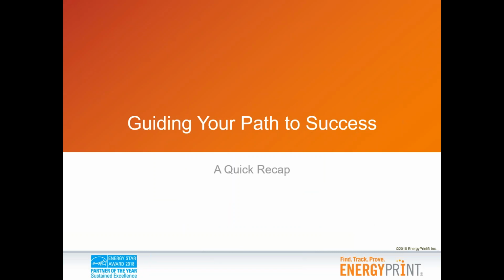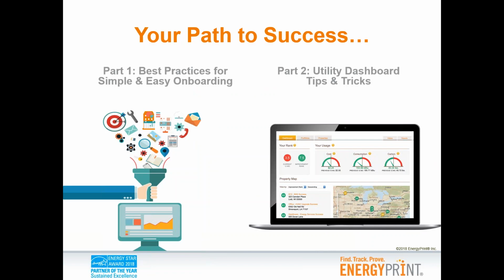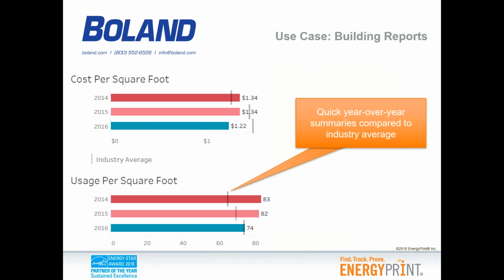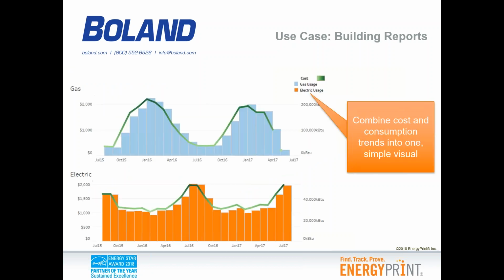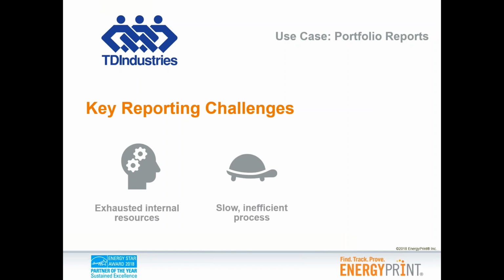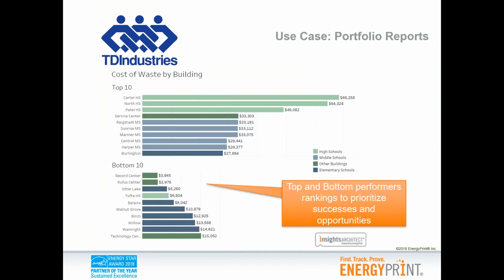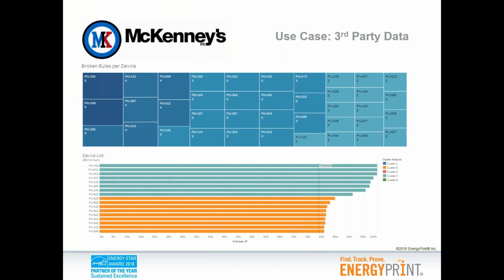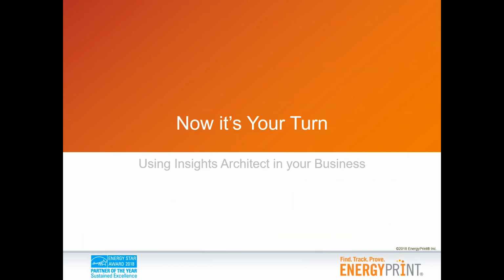Webinar Replay: Top Use Cases for Custom Reporting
See first-hand how other building professionals are using custom reporting to slice and dice building data to fit their unique business needs and open the door to a world of insight for finding opportunity.